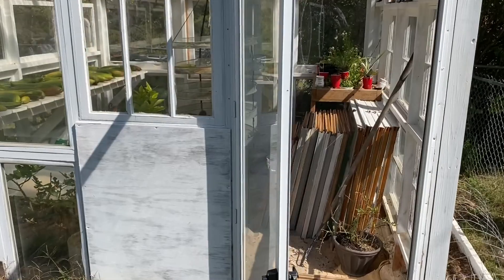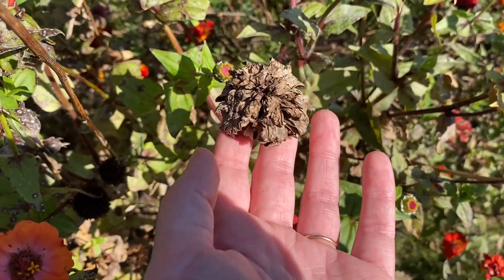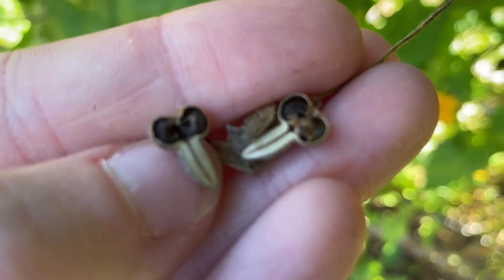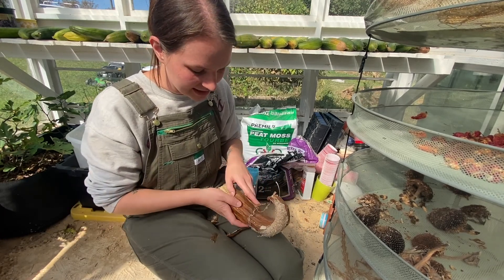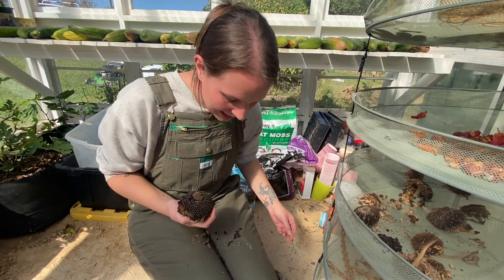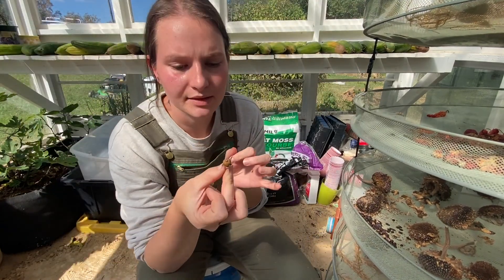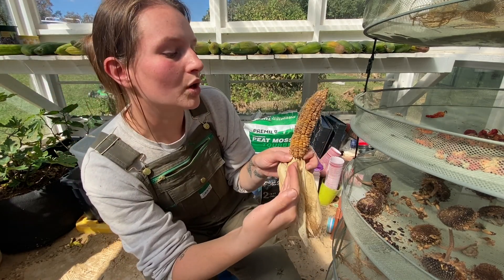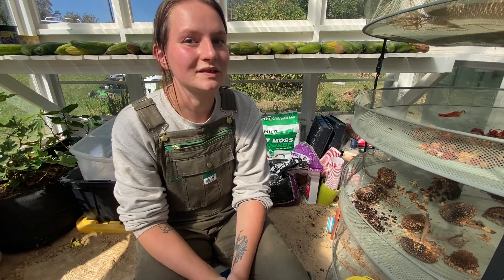SEED SAVING | Luffa, Morning Glory, Calendula, Sun Flower, Marigolds, Black Eyed Susan, Zinnia |Farm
Hey friends!
This video is all about seed saving some of our favorite flowers and regularly growing plants on the property￼. We were grateful enough to receive 42 loofah plant during our growing season this year￼.￼ So we hope to be able to sell seeds from Instagram soon!￼

In the video a few of the plants we cover are:
Morning glories￼
Sunflowers￼
Black-eyed Susan vine￼s
Zinnias￼
Luffas￼
Marigolds￼
& MORE

We’ve covered how to save seeds from herbs in other videos if you’re interested in those￼.

This is self sufficiency tool I’ve become very passionate about. Putting a lot of time and effort into learning and using this as a skill on the property. ￼I hope this encourages you to learn more about seed saving.

If you haven’t already seen a video on our greenhouse, we built it last year and have a full highlight on Instagram of the journey￼￼. We built it ourselves out of re-purposed old farmhouse windows. ￼